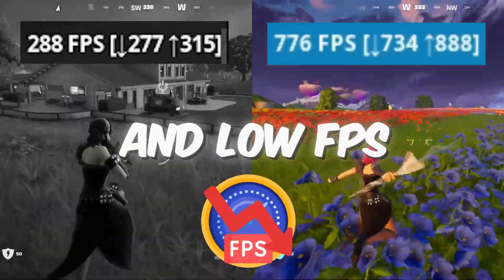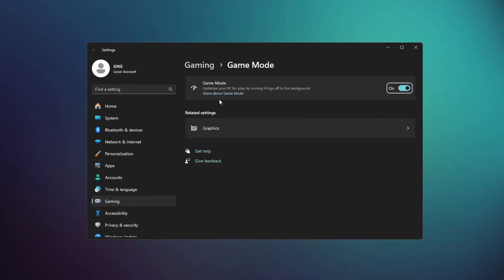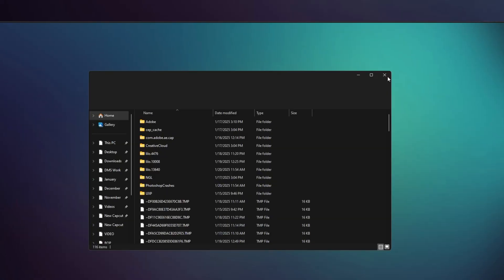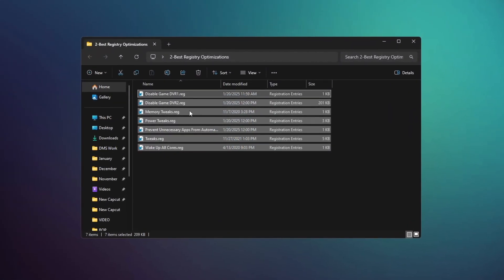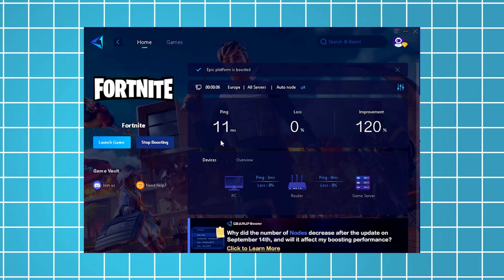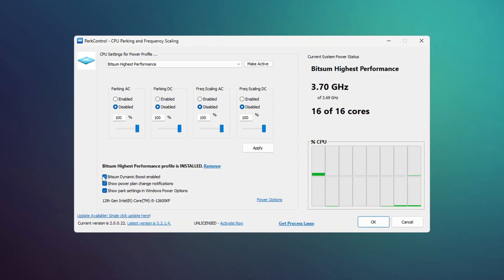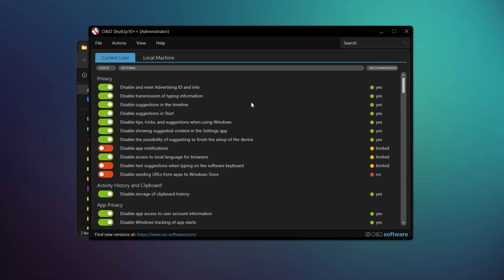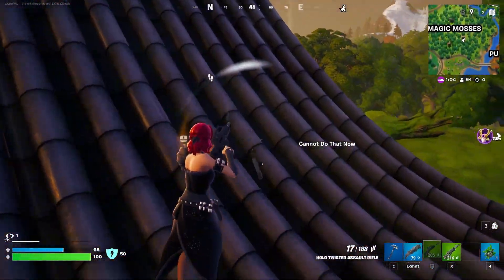How to Optimize Windows 10 & 11 for Gaming & Performance in 2025! 🔥 (BOOST FPS)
Tired of dealing with lag and low FPS while gaming? 🎮 This is your solution! In this video, I'll show you the FASTEST way to fully optimize your Windows 10 & 11 for gaming in 2025! 🚀 These quick tweaks will boost your FPS, fix lag, and eliminate stutters—no expensive upgrades required. Whether you’re on a high-end or low-end PC, these settings will drastically improve your performance.

🔧 What You’ll Learn:
⚡ How to optimize Windows 10/11 for maximum gaming performance
💻 Boost FPS and reduce lag on low-end PCs
🎮 Remove stutters and improve game responsiveness
🚀 Make your PC feel like a high-end gaming rig with just a few tweaks!

Don’t let poor performance stop you from having the ultimate gaming experience! Watch now and transform your PC into a gaming powerhouse in minutes! 🔔

SEO Topics:
💻 Best Windows 10 & 11 Gaming Optimization Guide
🚀 Boost FPS on Low-End PCs without Hardware Upgrades
🛠️ Fast Tweaks for Gaming Performance in 2025
🎯 Optimize Windows for Fortnite, Valorant, and More
🔥 Fix Lag & Stuttering on Windows 11